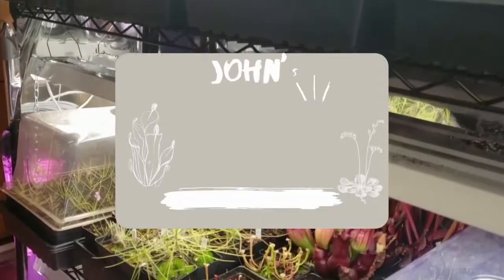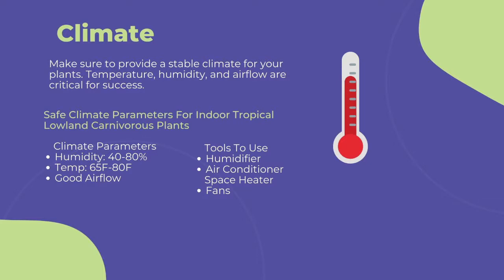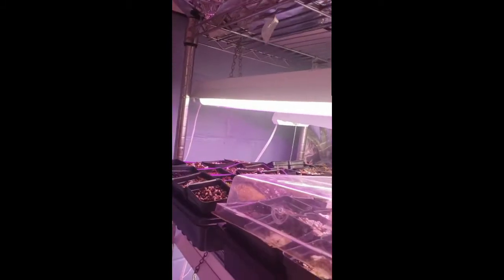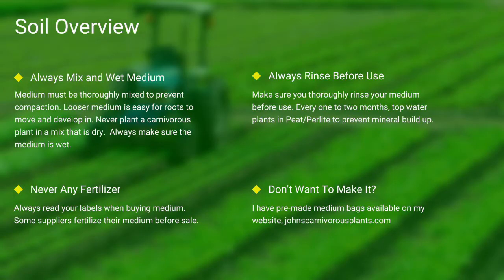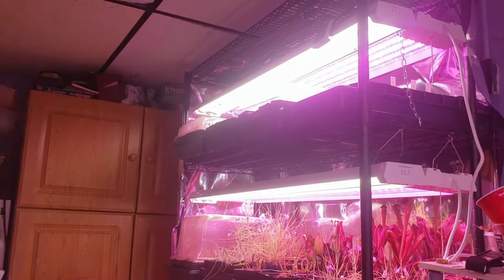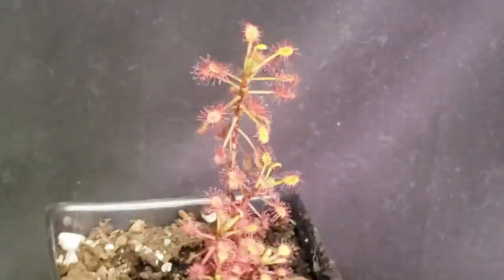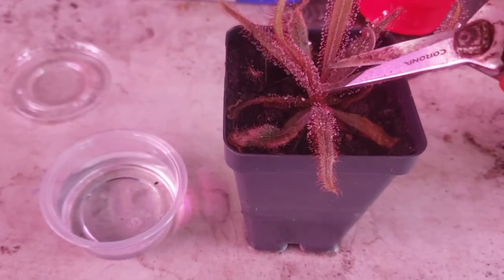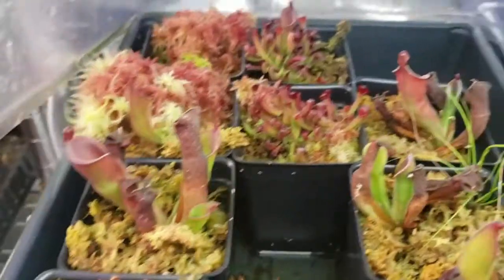How to Grow and Propagate Drosera Madagascariensis (Carnivorous Plant Grow Guide)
This is my complete grow guide for Drosera Madgascariensis, a beautiful Sundew which is a species of carnivorous plant! I cover all topics related to general carnivorous plant cultivation, species specific cultivation, and propagation.

- Follow Me -

Timestamps —
0:00 Introduction
1:38 Cultivation
1:55 Climate
2:42 Lighting
3:57 Soil
5:04 Water
6:18 Fertilizing / Feeding
7:16 Species Specific Info.
8:10 Propagation
8:54 Additional Resources